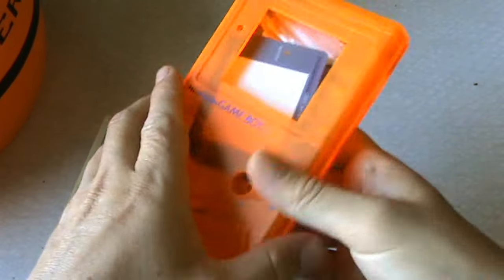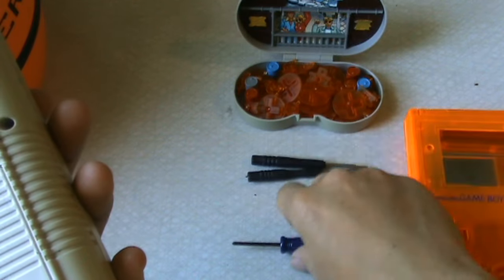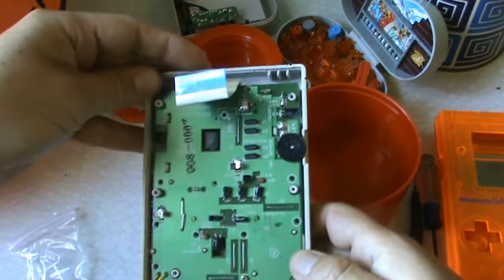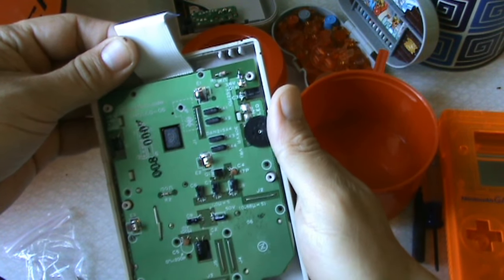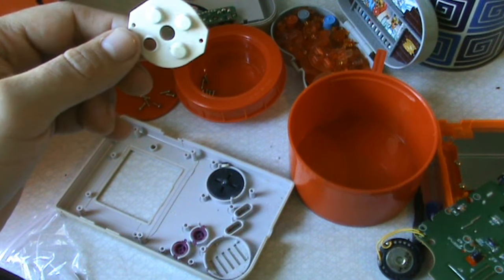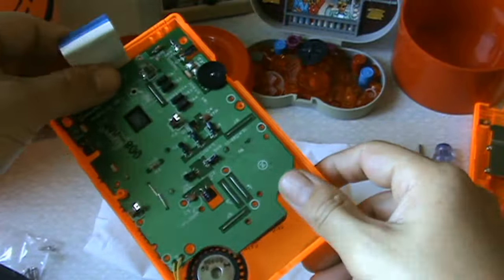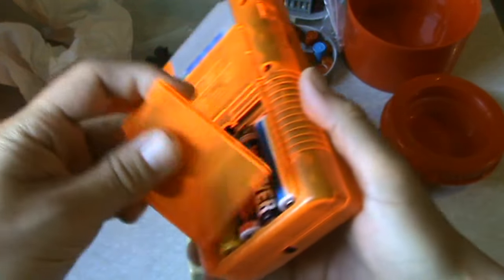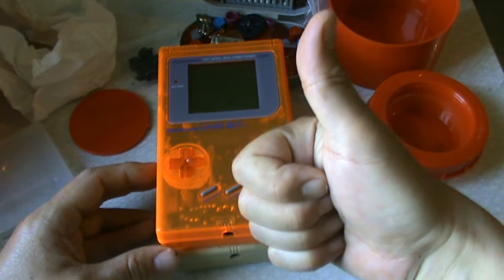Fix Shit Raz / The Gameboy shell swap